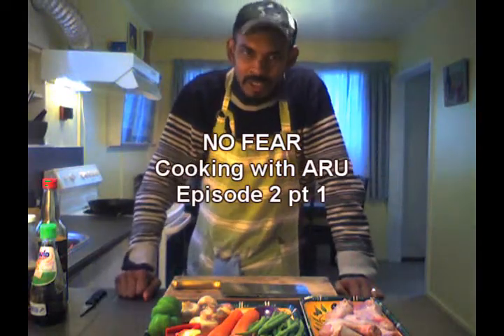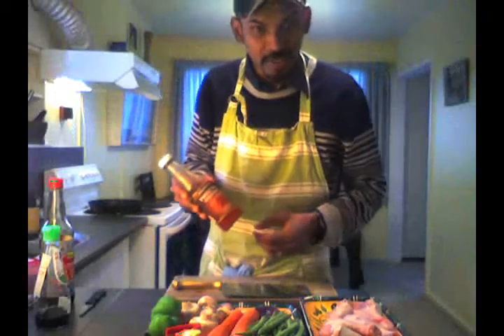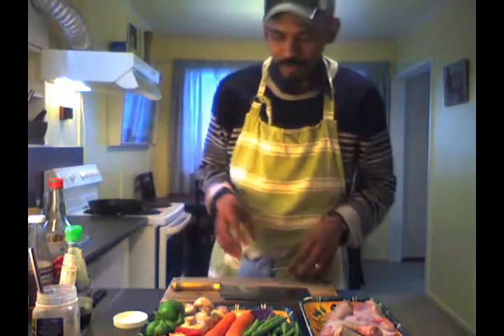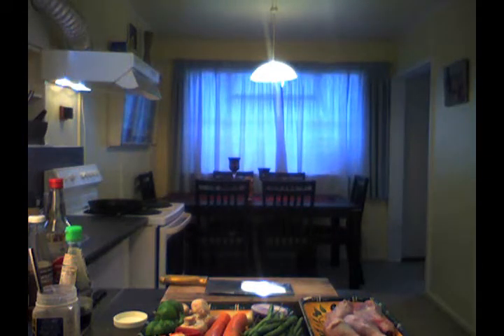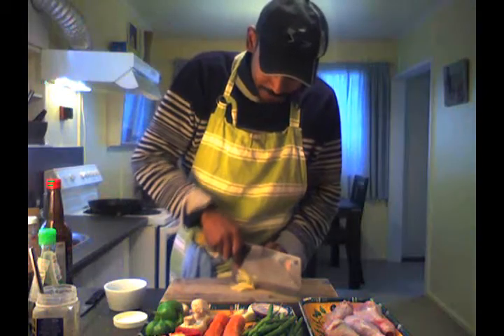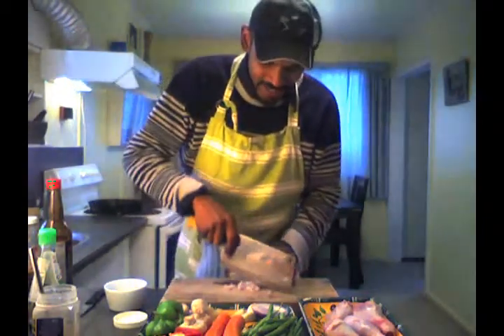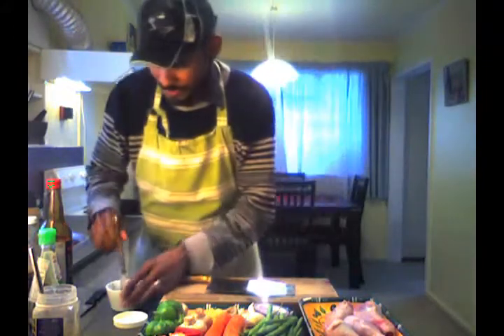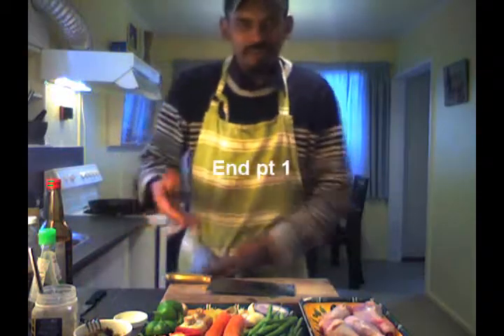NO FEAR Cooking with ARU Episode 2 pt1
NO FEAR Cooking with ARU Episode2 pt1 This one is a chicken dish. Marinade is fish sauce, soy sauce, honey, sweat thai chilli sauce and hot water. debone drumsticks and drizzle over with marinade and then wrap in foil and bake on 180 c for 20-30mins. enjoy